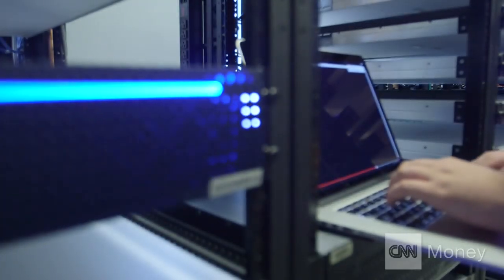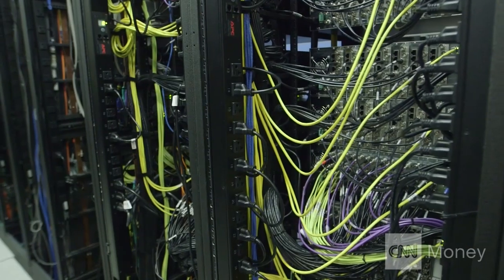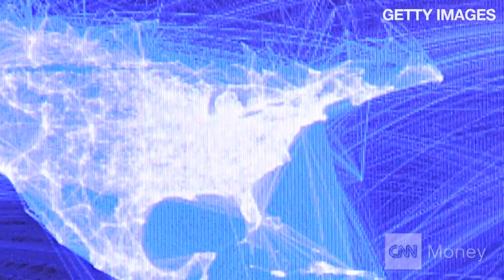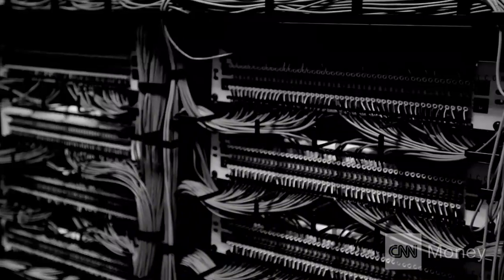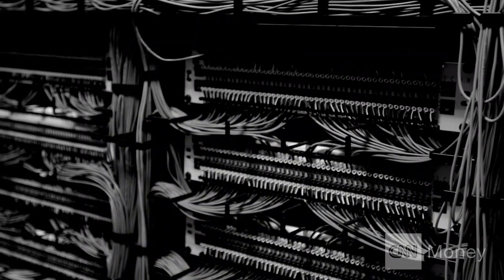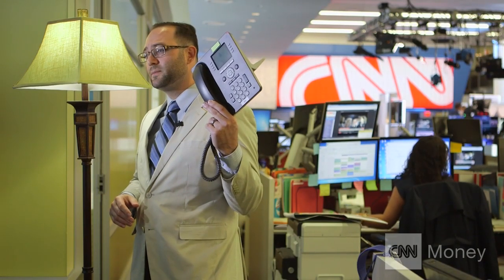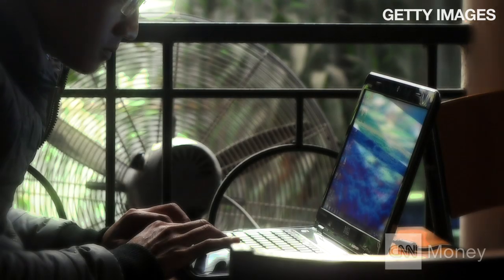'Shellshock' can hack lights in your house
CNNMoney's Jose Pagliery breaks down the shellshock vulnerability and explains which devices could be affected.